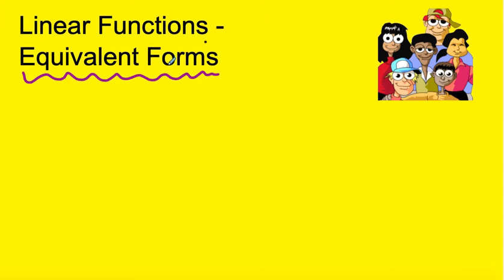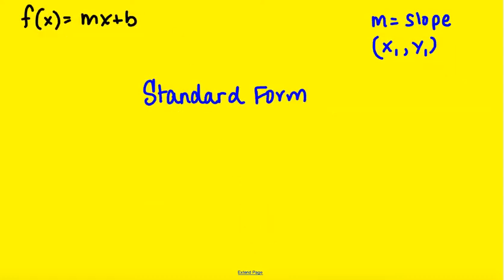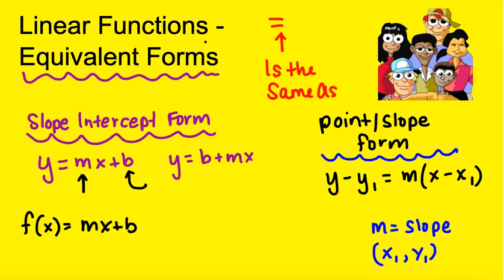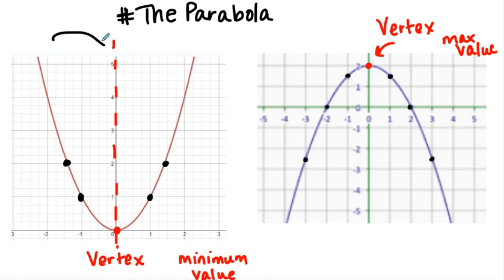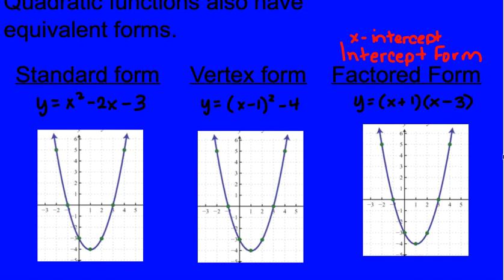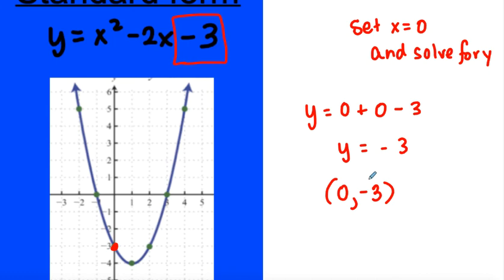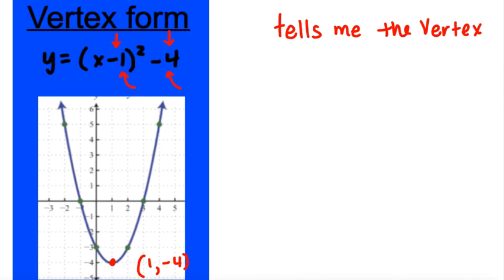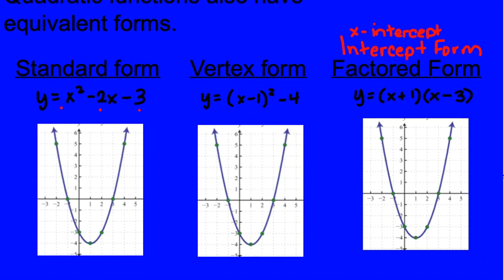Coach Fred's Algebra ~ Equivalent Forms of a Quadratic